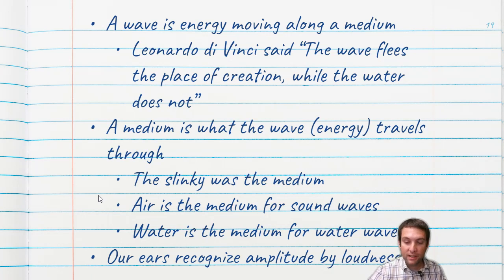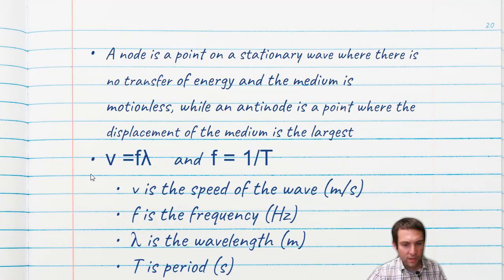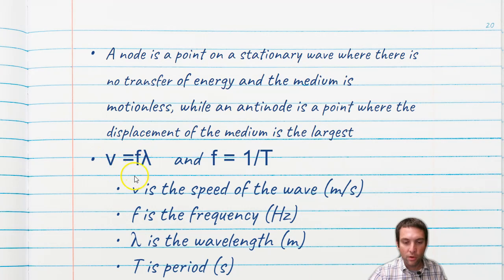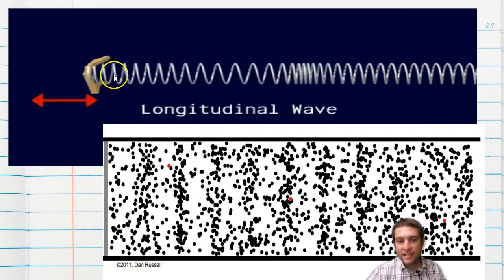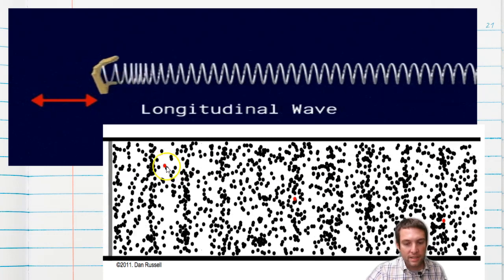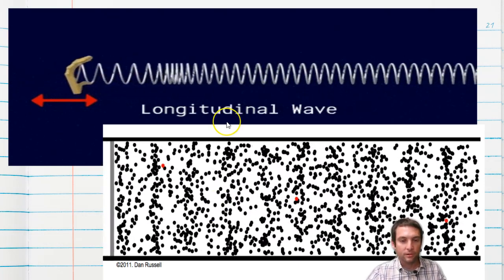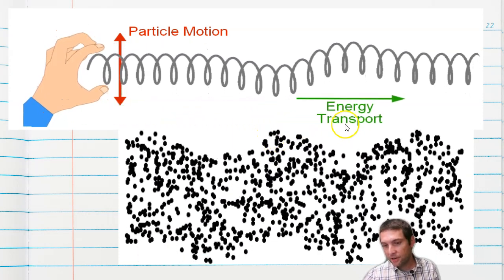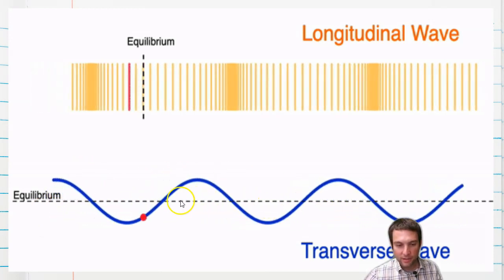Physics 1 5.2.2